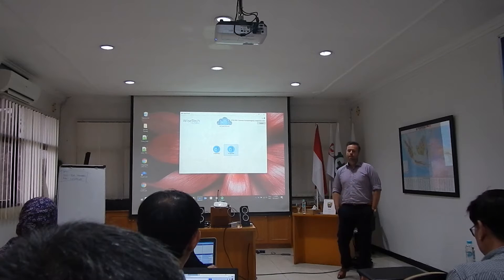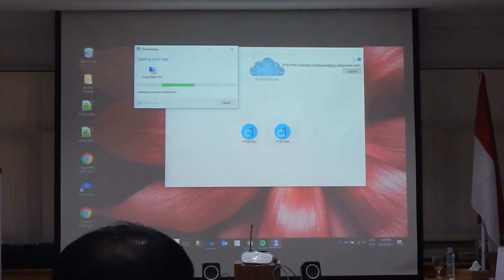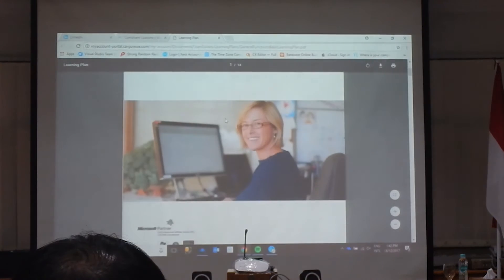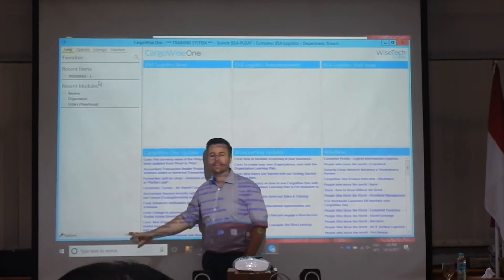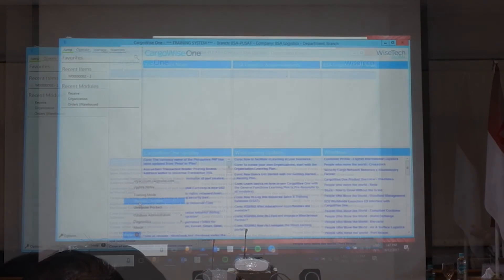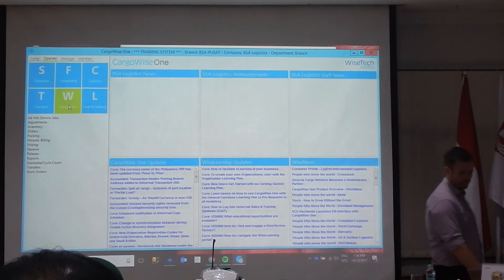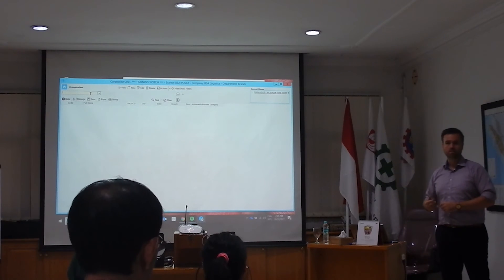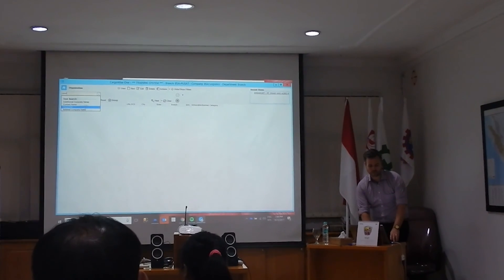Cargowise Basic Training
Learn how to:
Navigation, Search,